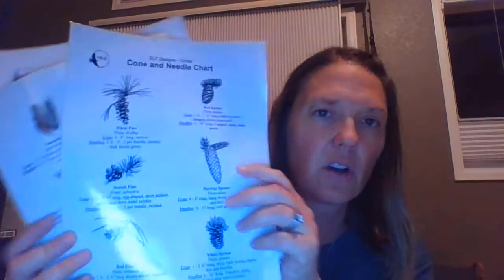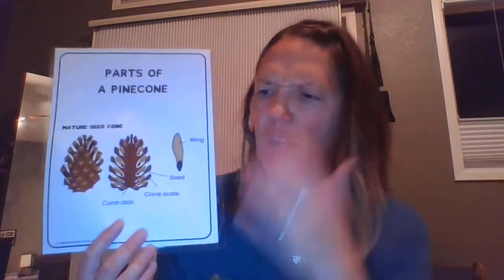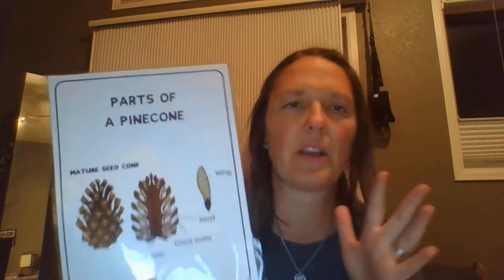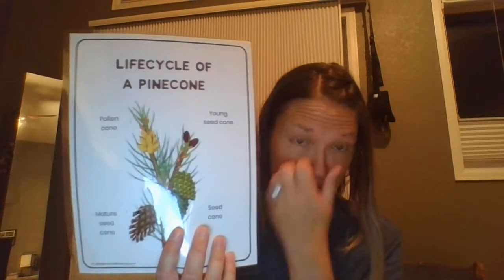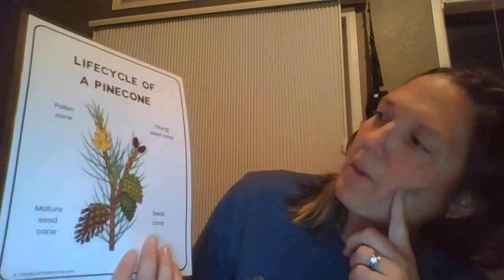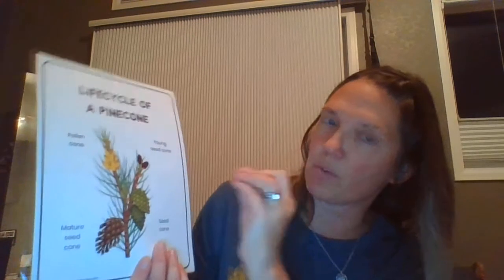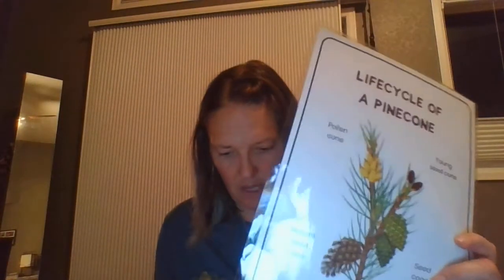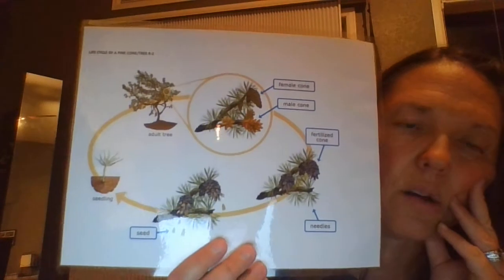Leaves and Cones Center 4